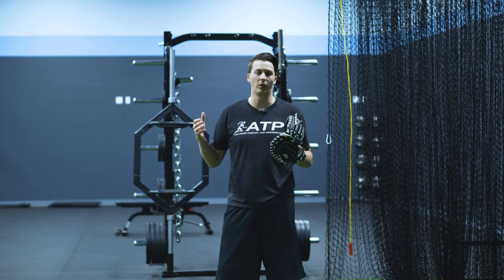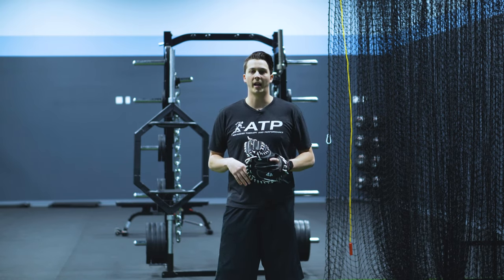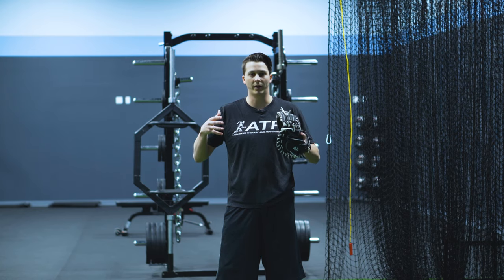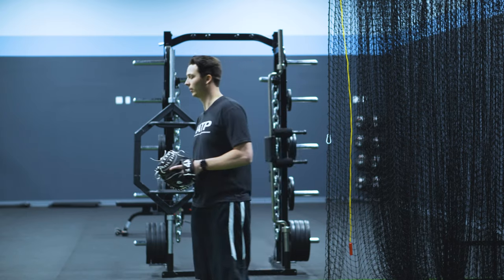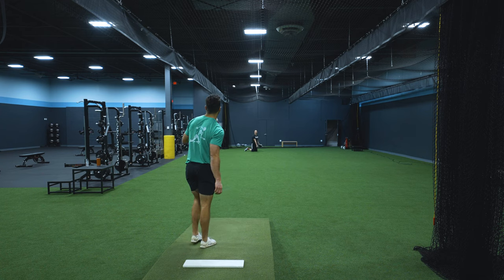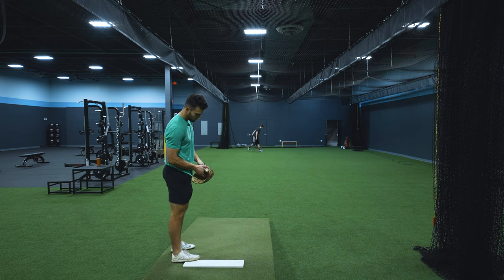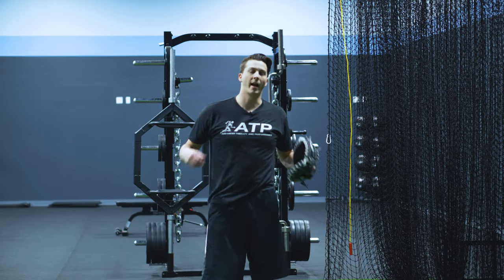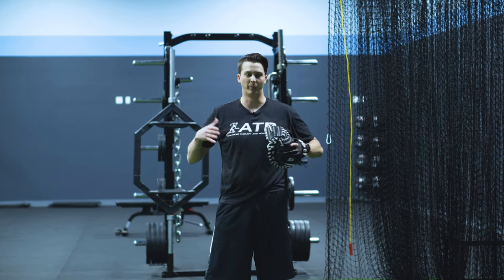Short Box Bullpen Protocol